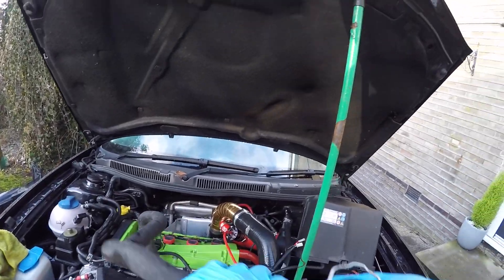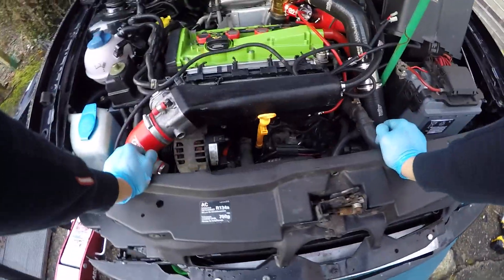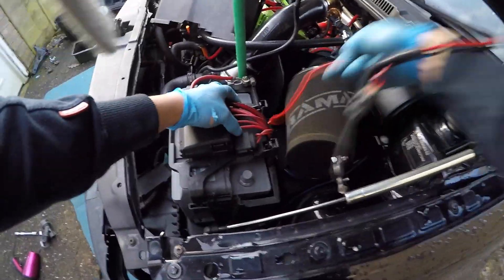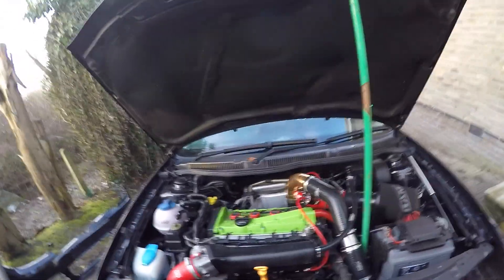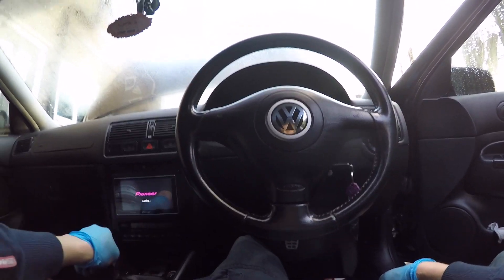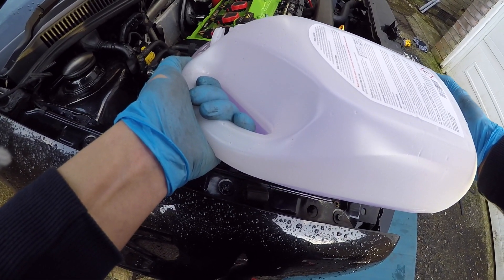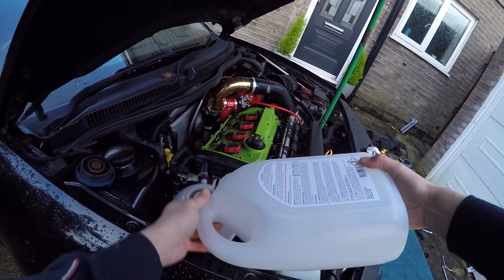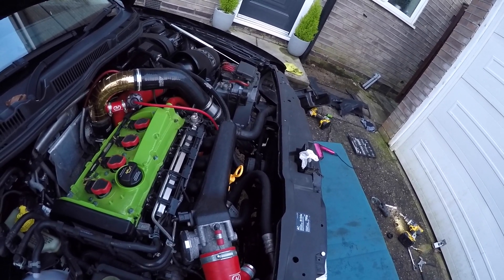DID I BREAK IT AGAIN! *START UP*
Hi everyone, Hope you keeping well.

Finally I start the golf up after connecting all the boost pipes and topping the fluid and I nearly crapped my pants when I thought the gearbox had broken again. Thankfully it was only my make shift bonnet support that was leaning on the gearbox. The car is starting to take shape again and should be back on the road doing what it does best BOOSTING!